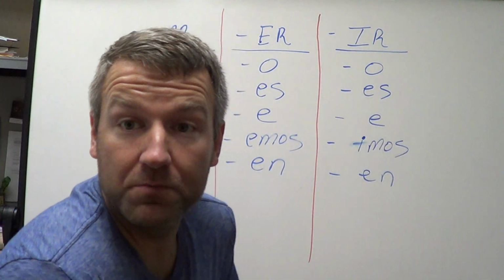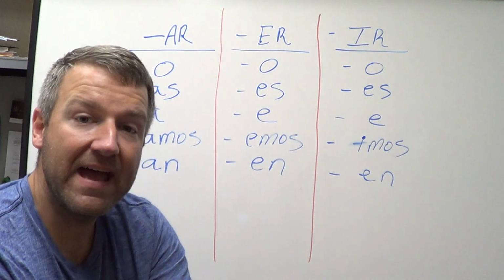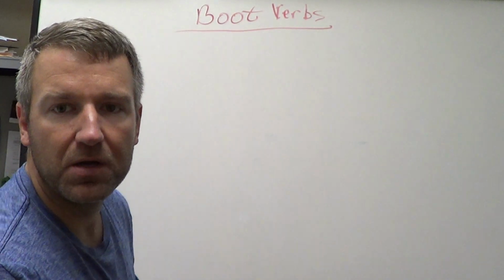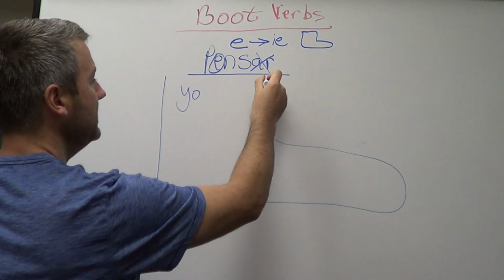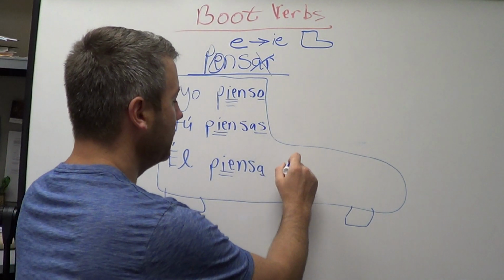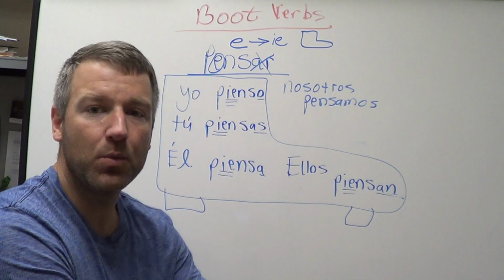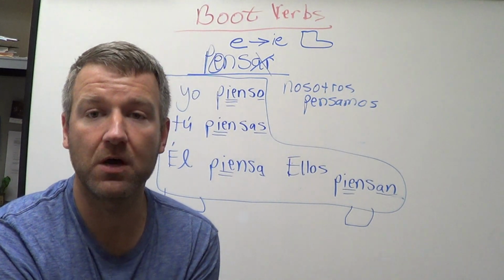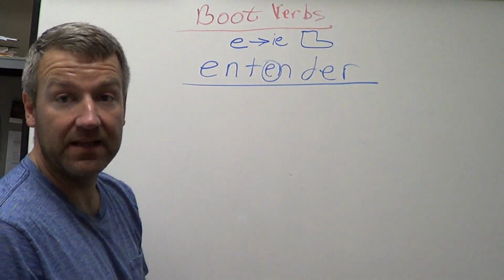Boot verbs part 1